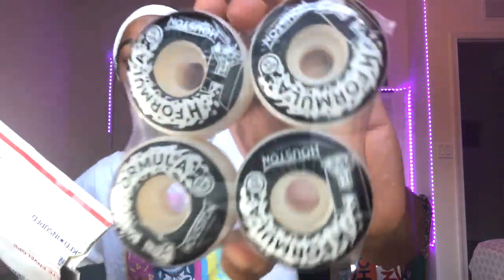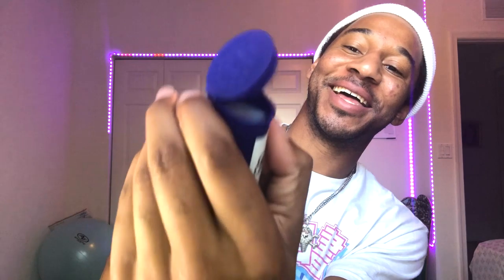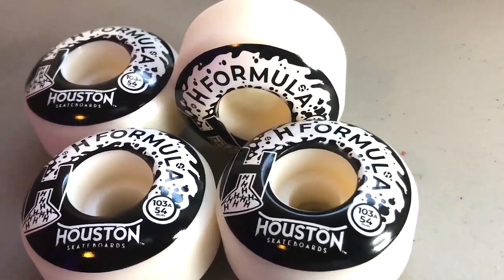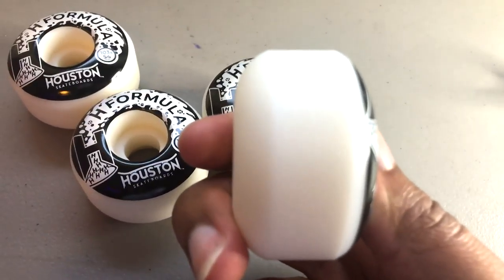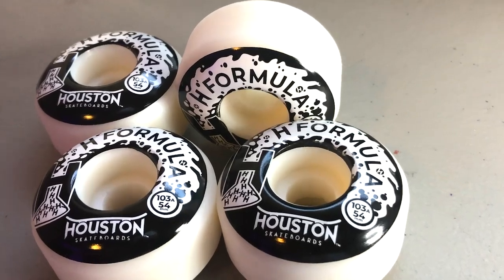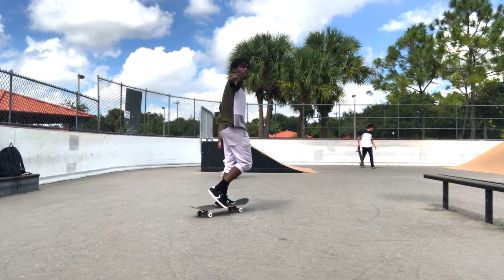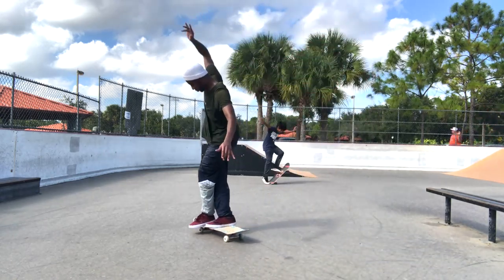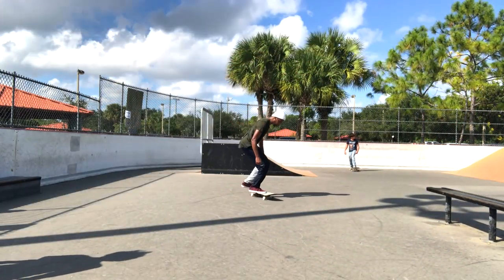ARE H-FORMULA WHEELS GOOD FOR SKATING FLATGROUND?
Are the H-Formula wheels any good? My favorite thing to skate is flat so I'm curious to see how my tricks will fair with these new wheels.

Camera/Editing
My Mic: Lavalier Microphone
Main Camera:G7X Mark II
Second Camera: Vladi’s iPhone 12 Pro Max
Editing Software: Adobe Premiere Pro

Griptape: Mob Grip
Trucks: Independent Hollows
Skate Tool: Everything in one (Good Buy)

Skate Shoes: Nike Janoski’s Size 10.5
Pants: I get Walmart jeans $10 can't go wrong fr fr

Accessories
Necklace (Extra Drip): Uzi Chain
Shoe Goo (Protect your shoes)